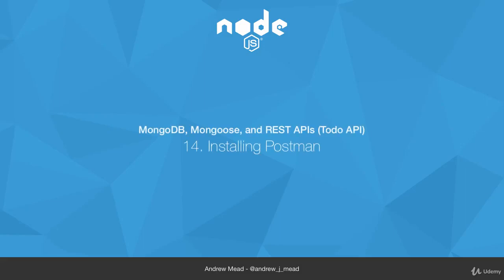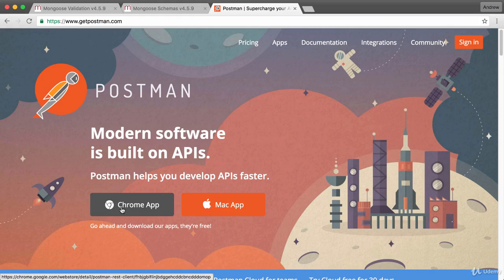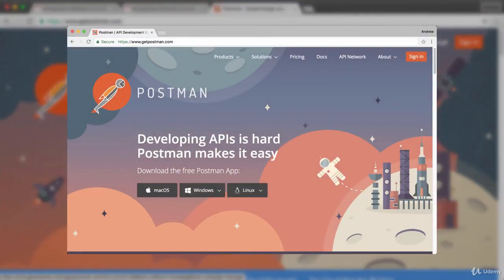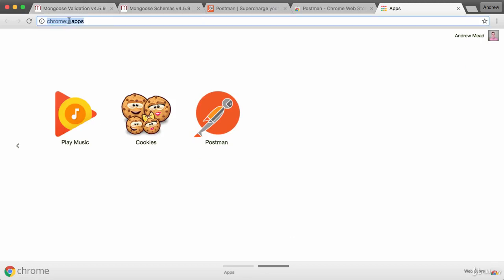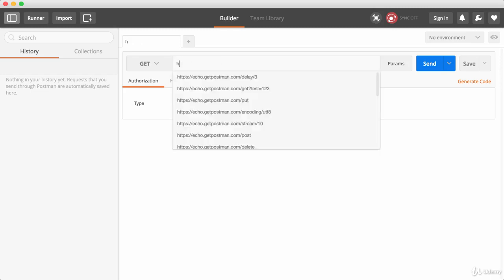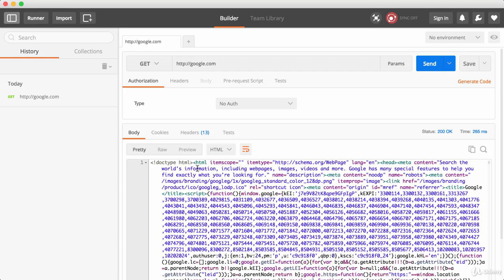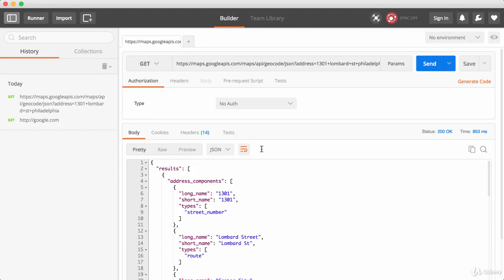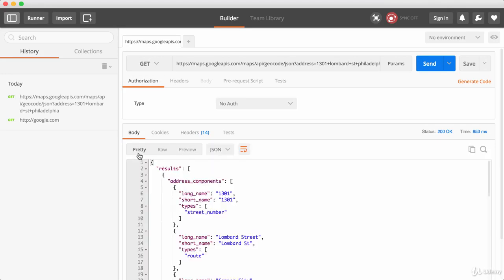MongoDB Mongoose and REST APIs (Todo API): Installing Postman